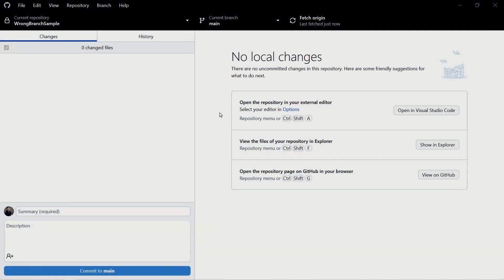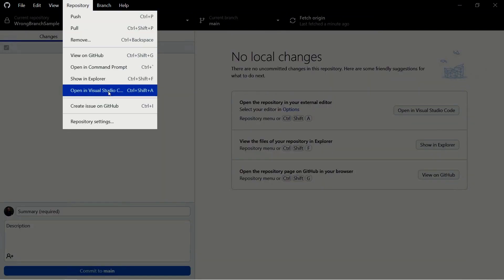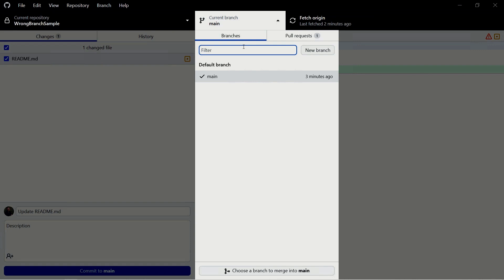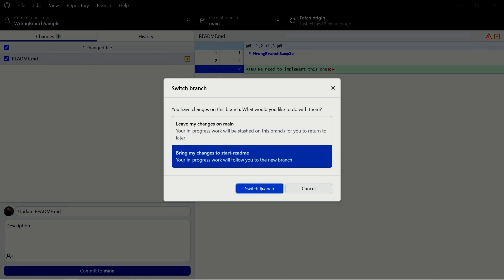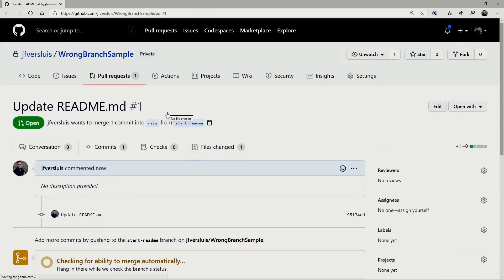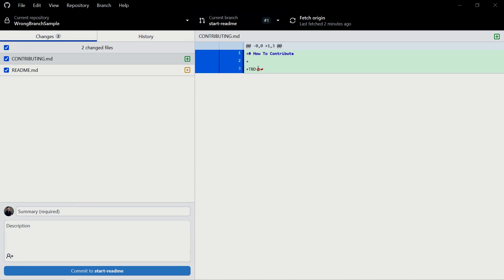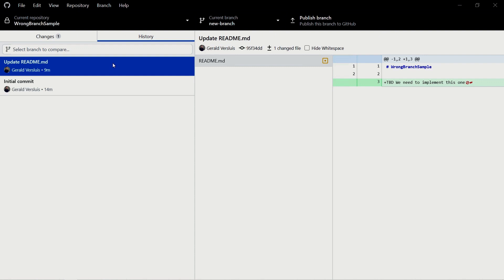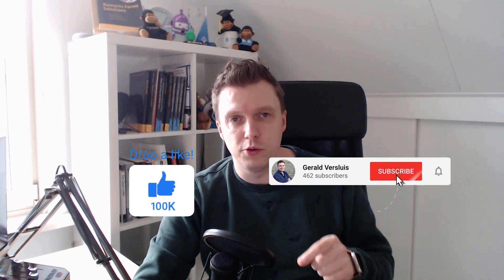Forgot to Switch Branches? Bring your Git Changes from Wrong Branch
In this video I will show you how to rename your default master branch to something else. Additionally you will learn what not to forget when you did the actual rename.

In this example the new name is going to be main, but it could be any another name as well. I will show you how to rename your branch through terminal commands and not just GitHub. That way you know how to do it for all git providers.

⏱ Timestamps
0:00 Intro
0:39 Git Repo Outline
1:27 Making a Change
2:15 Creating a Branch with GitHub Desktop
4:10 Open a PR on GitHub
4:22 Making Changes on the Wrong Branch
5:35 Moving Your Changes to The Right Branch with GitHub Desktop
8:55 Making Changes on the Wrong Branch
9:20 Moving Your Changes to The Right Branch with the Terminal
12:43 Outro